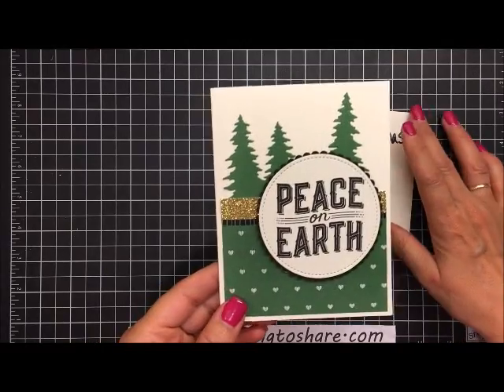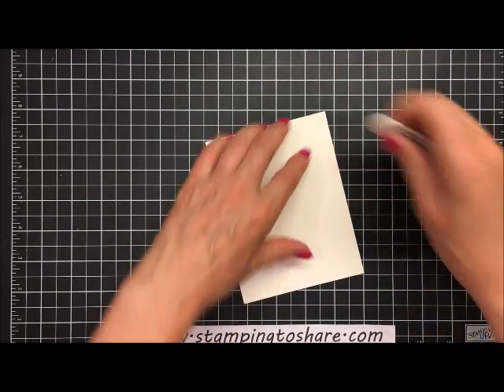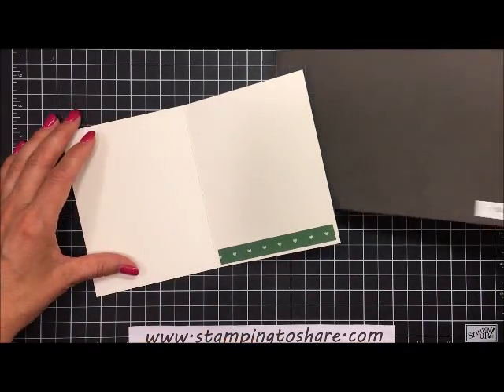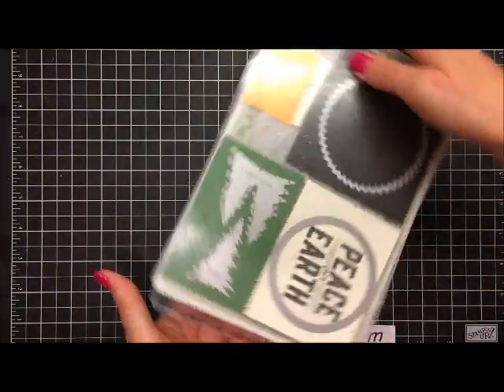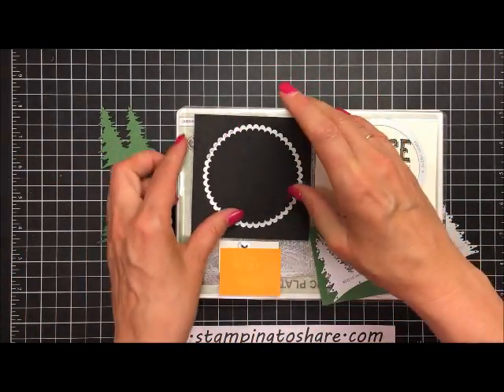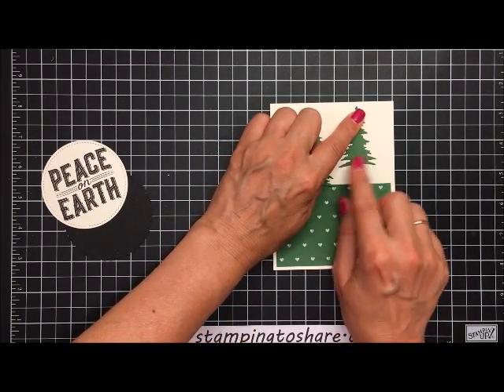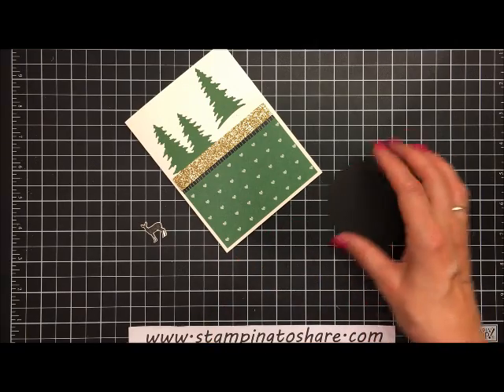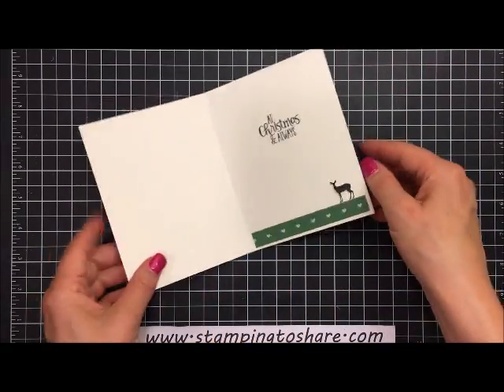Early Release! Carols of Christmas Bundle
Would you like to get a start on Christmas cards? The Early Release of the Carols of Christmas Bundle begins today, August 1, 2017! This video shows you how to create an easy, elegant card Christmas card.

I get many questions about how I Store My Thinlits and Framelits from Stampin' Up! and here's the answer: